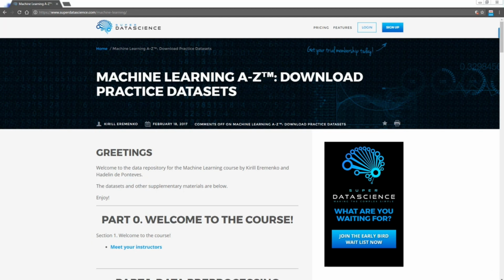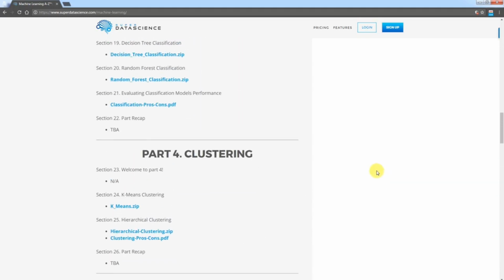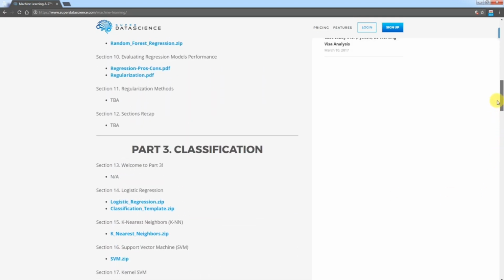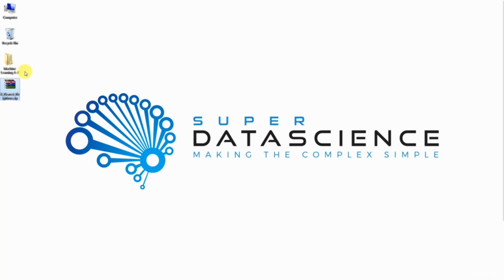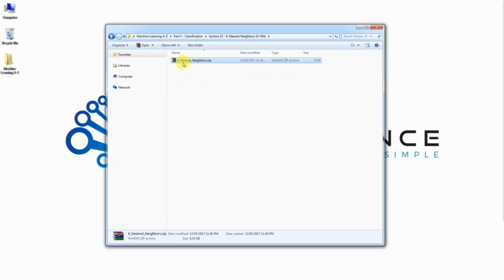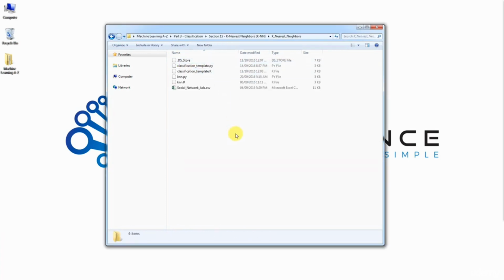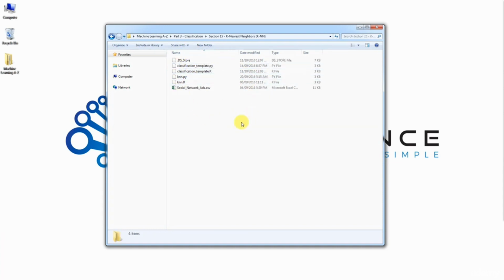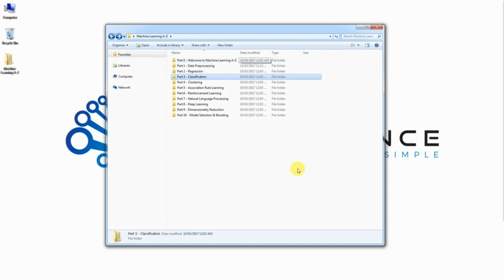CNN dataset video 226 machine learning